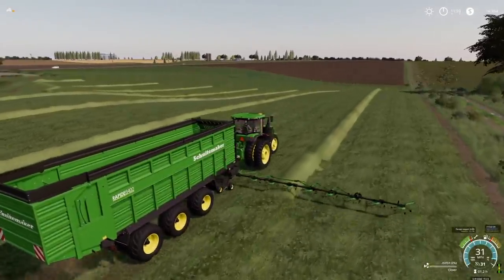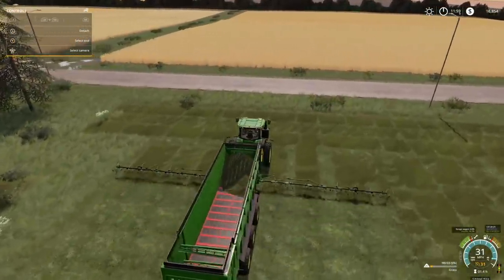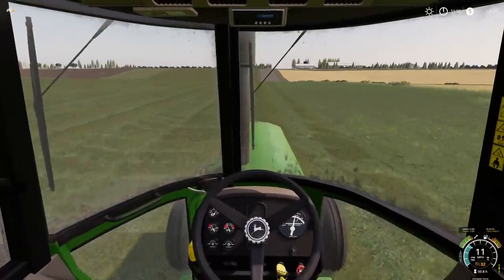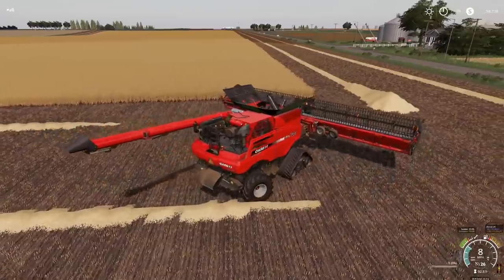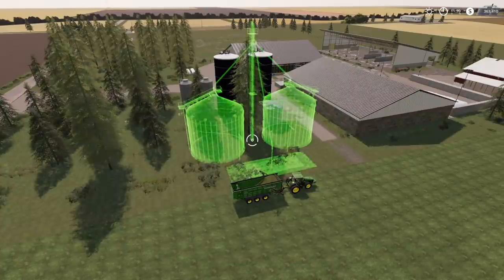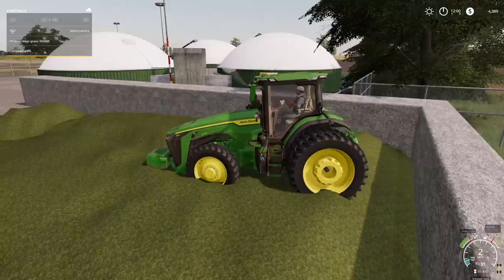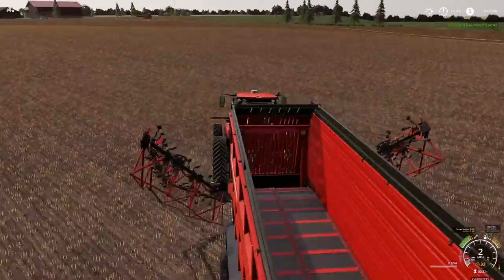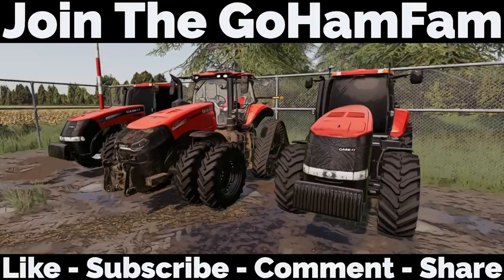Case Farm Just Left John Deere Farm In The Dust! | Stone Valley x2 | Farming Simulator 19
Stone Valley x2 - Farming Agency Edition
"Case Farm Just Left John Deere Farm In The Dust!"

🔷 Helpful Links! 🔷